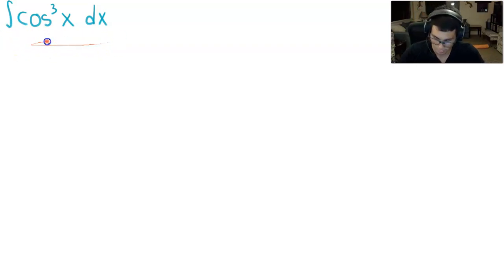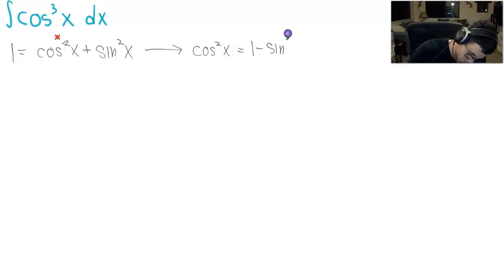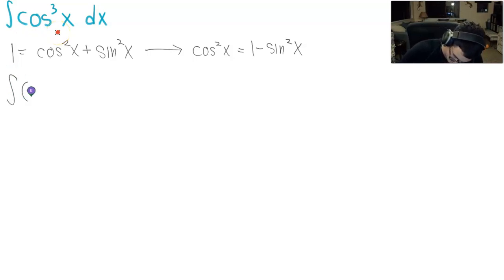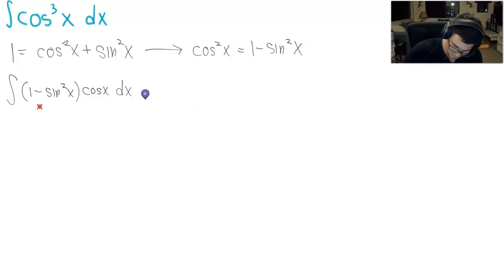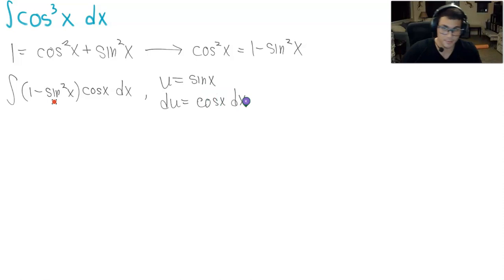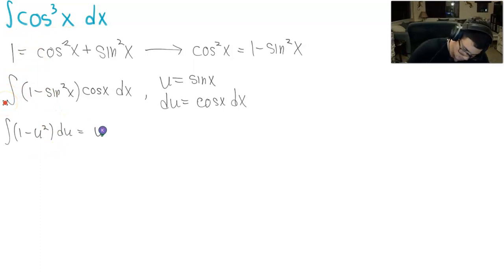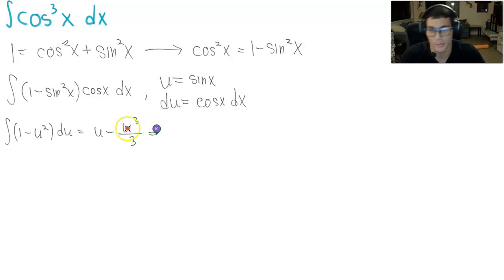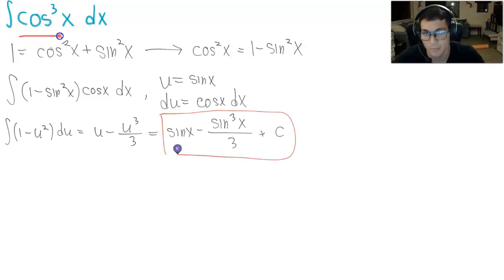Integral of cos^3 (x)